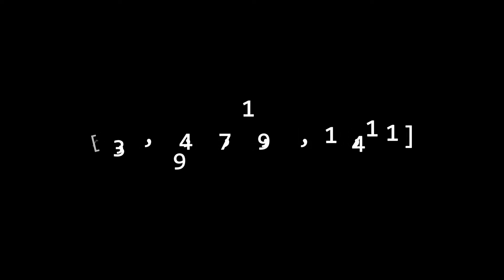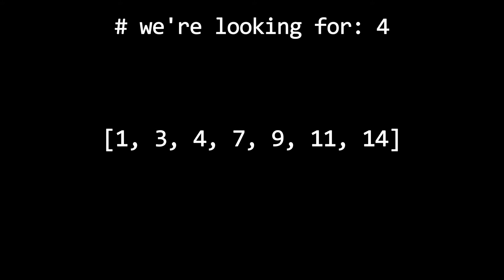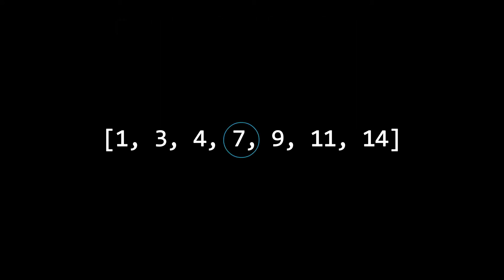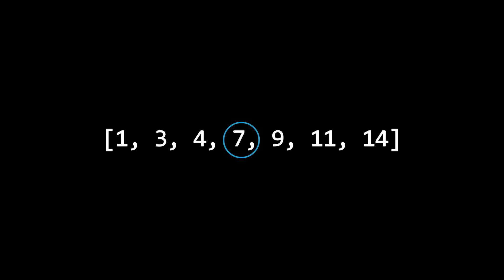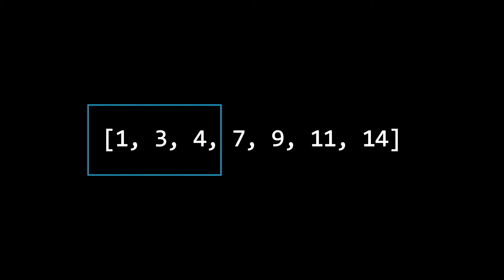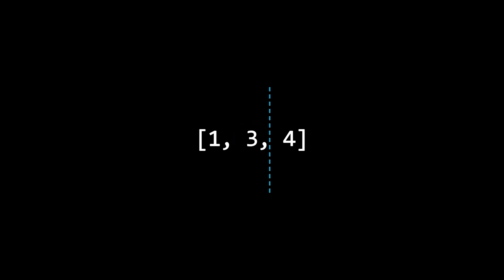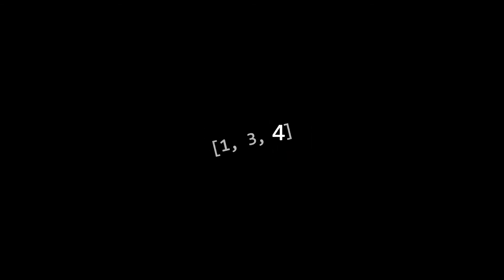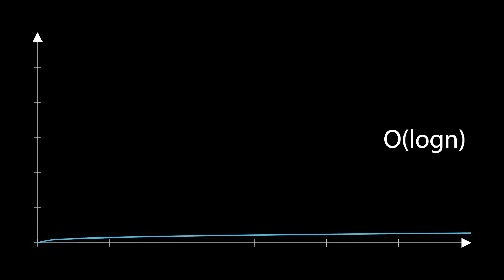Binary Search in 2 Minutes | Manim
In this video, I go over how the Binary Search Algorithm works.

BTC: 3LBFBajCqCbg58V4m8bsKombXk19dB1HC9
ETH: 0x12435Da53702B54adf9a17A06Fc498B5BdF23327